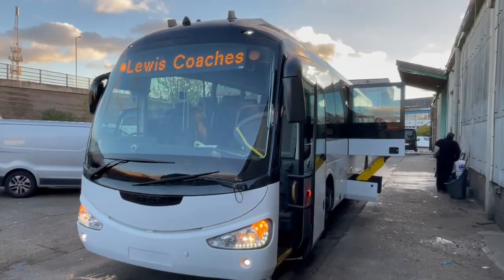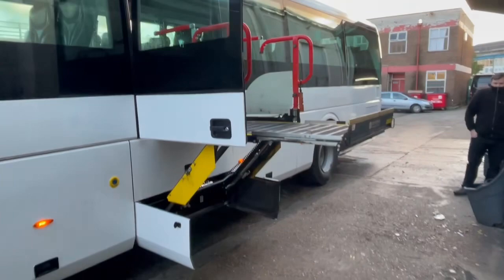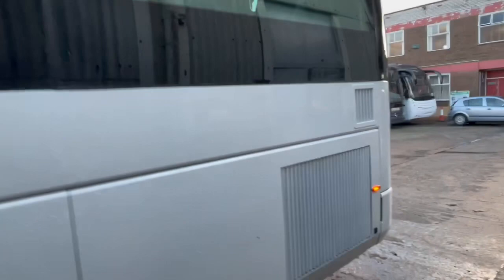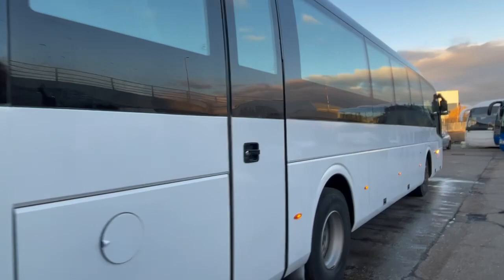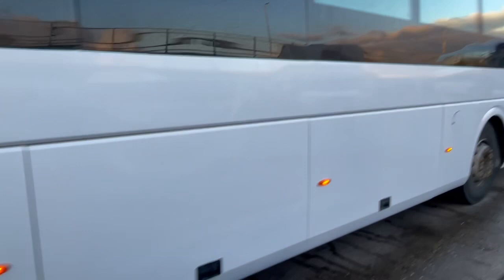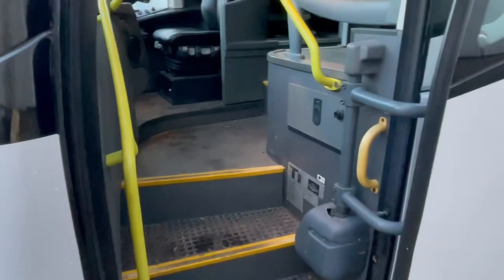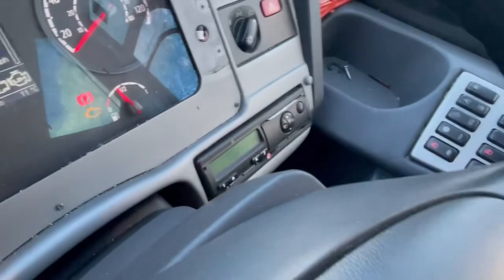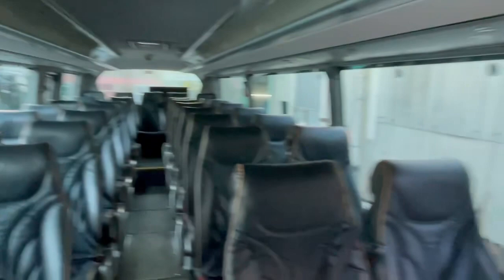Irizar i4 Scania - Honest Pete’s Coach Sales